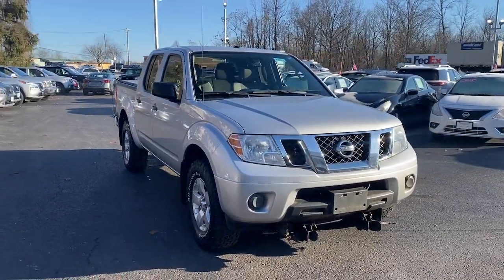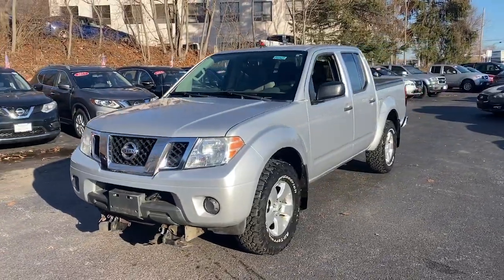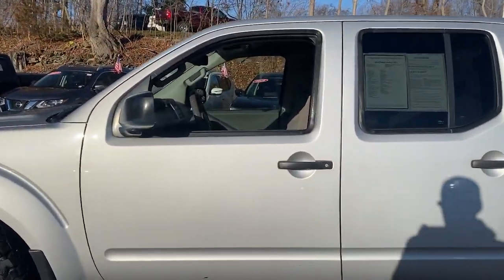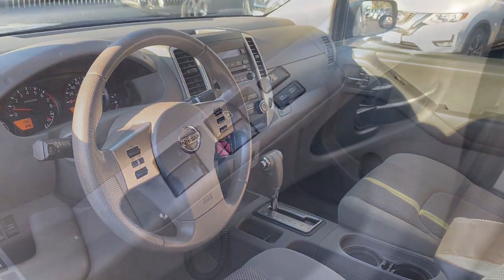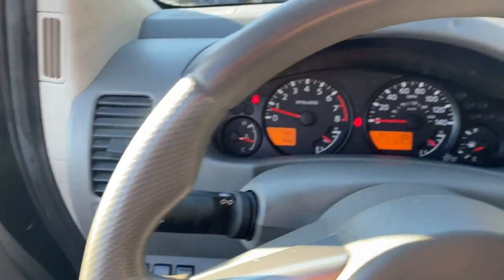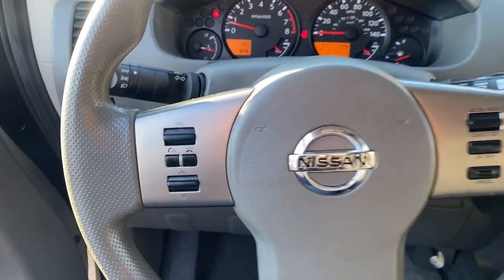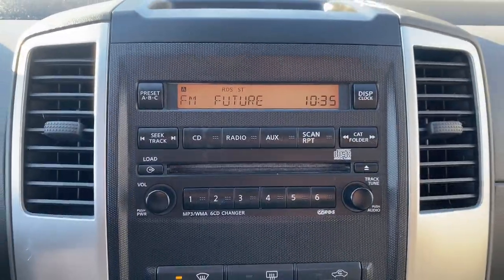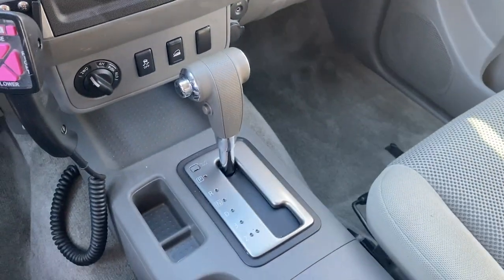2012 Nissan Frontier Wappingers Falls, Poughkeepsie, Fishkill, Hopewell, Newburg, NY PU2427P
Brilliant Silver Metallic Used 2012 Nissan Frontier SV available in Wappingers Falls, New York at Poughkeepsie Nissan. Servicing the Poughkeepsie, Fishkill, Hopewell, Newburg, NY area.

Poughkeepsie Nissan
1445 Route 9

STOP!. STOP!. STOP Falling for the BS games the other dealers play. We have no surprise charges that means NO CERTIFICATION FEES NO DESTINATION CHARGES NO RECONDITIONING FEES!!!..THE PRICE THAT YOU SEE IS THE PRICE THAT YOU PAY JUST ADD sales tax dmv charges and our standard $175 dealer doc fee... PLOW!. PLOW!...PLOW! Compass & Outside Temperature Display Electrochromic Auto-Dimming Mirror In-Cabin Microfilter Overhead Console w/Sunglass Holder Spray-In Bedliner SV Premium Utility Package Utili-Track Channel System Vehicle Security System.brbrbr2012 Nissan Frontier SV Recent Arrival! Brilliant Silver Metallic